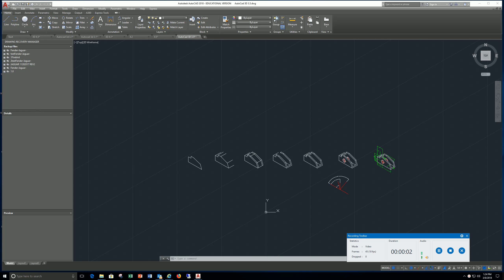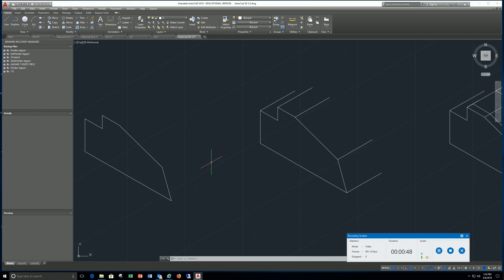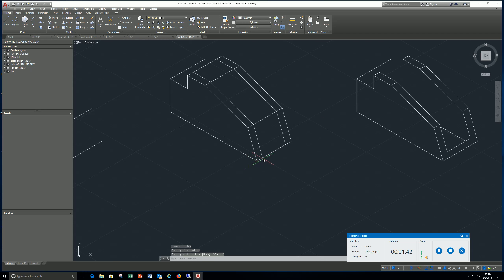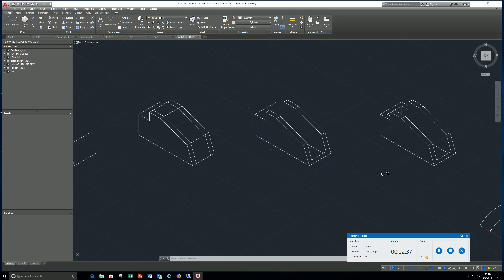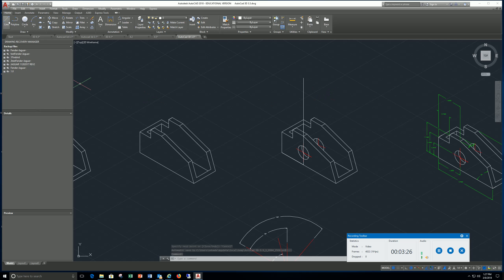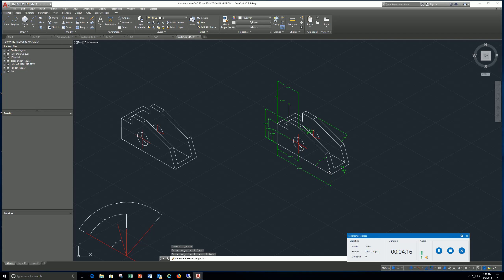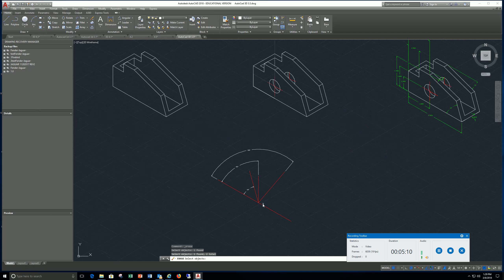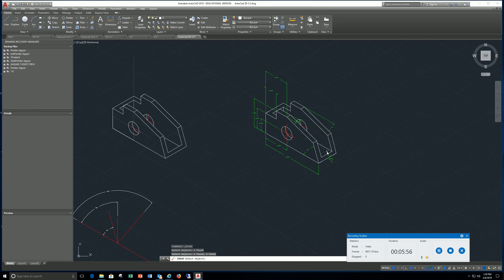Chapter 3.6 Guide Block